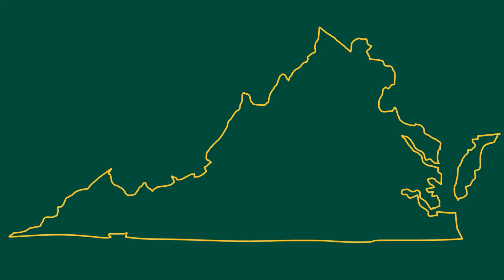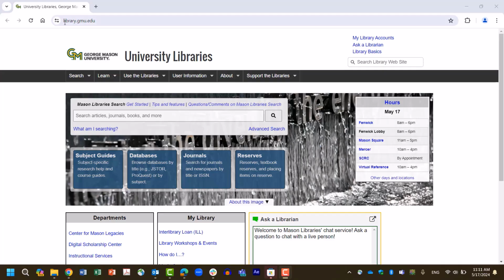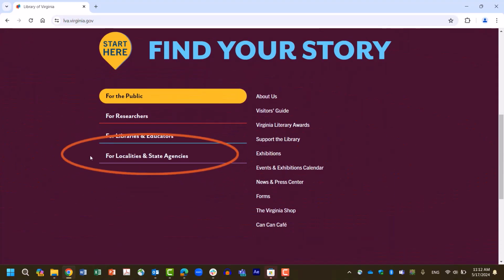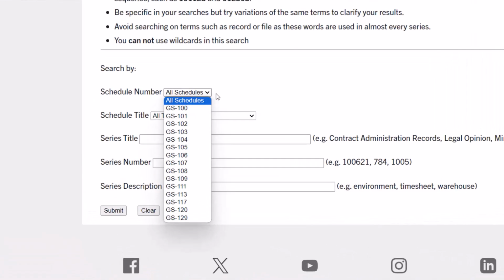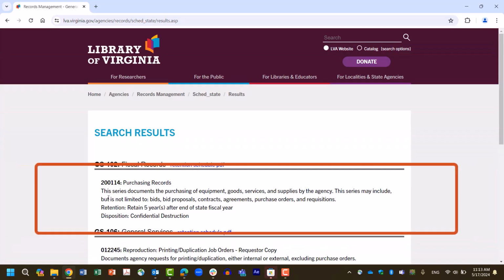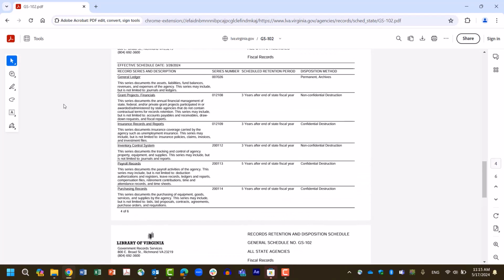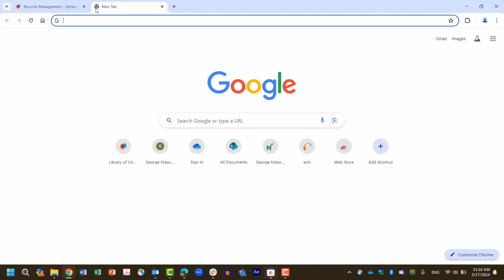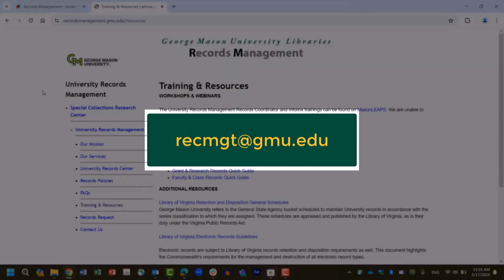Searching Virginia State Schedules for Records Retention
After watching this video, you will be able to search the Library of Virginia for the Commonwealth of Virginia’s state agency records retention and disposition schedules by record type. This will help you complete records management tasks in compliance with the Virginia Public Records Act.